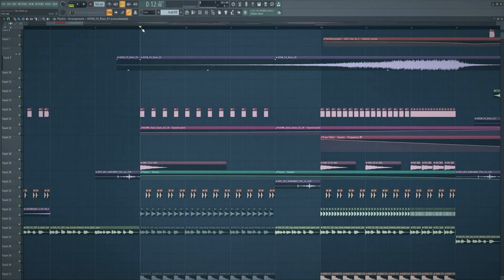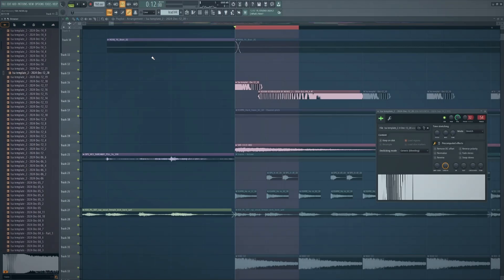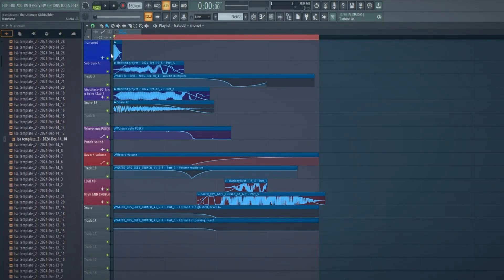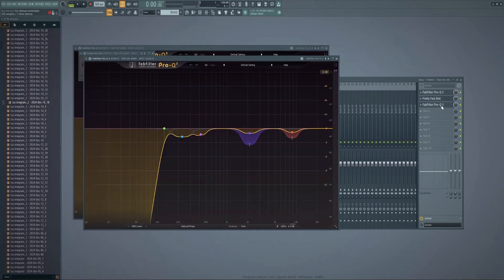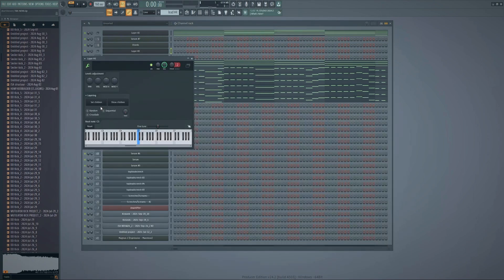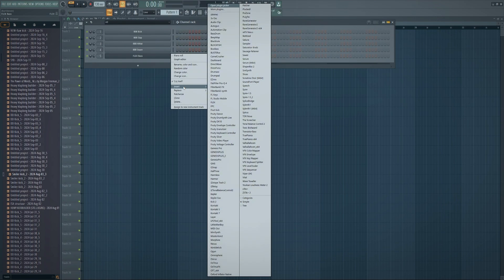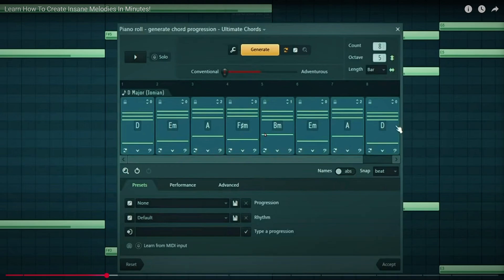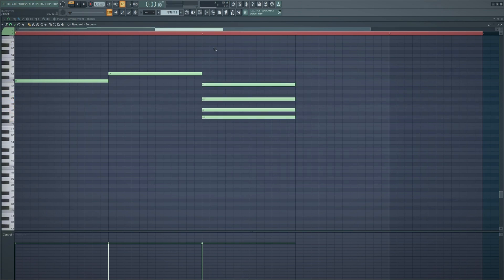The FL Studio Tricks Professionals Don't Talk About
Discover 15 hidden tips and tricks for FL Studio to work faster, improve efficiency, and save time. From rendering tricks, quantizing hacks, and playlist arrangements to mastering the piano roll updates and chord generators, this video has everything you need to elevate your production workflow. Learn to optimize your mixer, layer tracks, and enhance your melodies with ease. Don’t miss out—these pro tips will change the way you produce music in FL Studio!

Take the next step with the legendary 14-Day Beginner Program or the Advanced Hardstyle-Rawstyle Producer Program and join our exclusive community!

00:00 - Introduction: Hidden FL Studio Tricks
00:30 - Playlist Export and Unmute Trick
01:03 - Quantizing for Playlist and Piano Roll
01:33 - Middle Mouse Button Hack
02:01 - Creating Arrangements Within a Project
02:34 - Adding Gradient Colors in Playlist
03:03 - Mixer Tricks: Select and Move Tracks
03:32 - Reordering Plugins and EQ Tips
04:01 - Saving FX Chains Easily
04:35 - Creating Layers for Instruments
05:15 - Grouping Tracks and Plugin Shortcuts
05:47 - Chord Generator in Piano Roll
06:19 - Showing Key Labels on Piano Roll
06:51 - Snap to Scale for Chords and Melodies
07:30 - Outro: Share Your Favorite FL Studio Tip